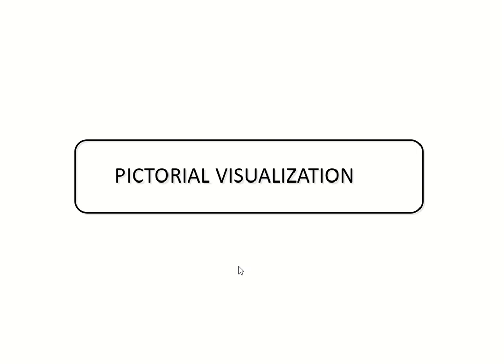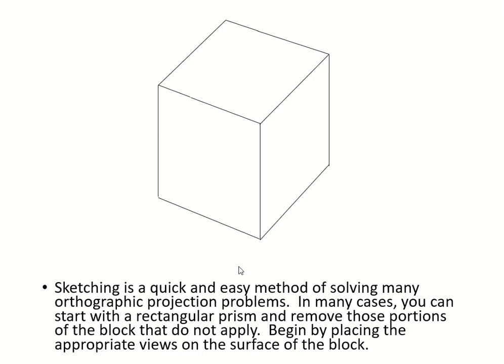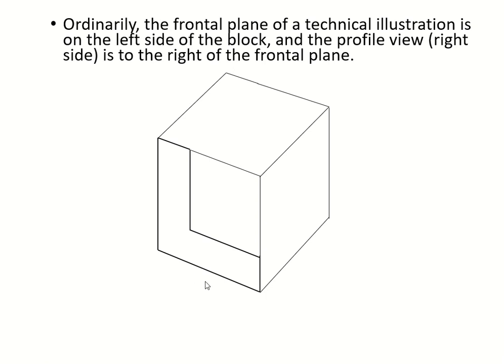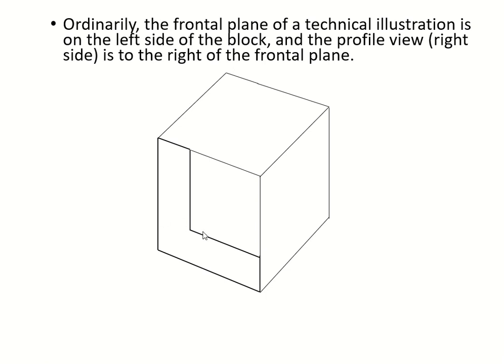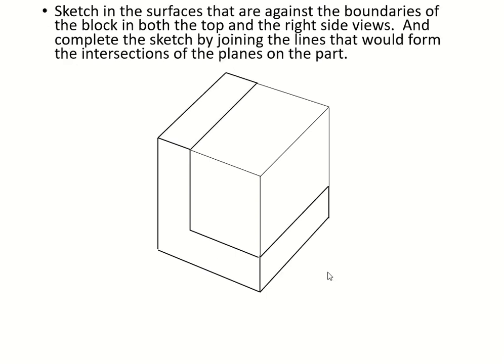Pictorial Visualization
MCC-SUNY